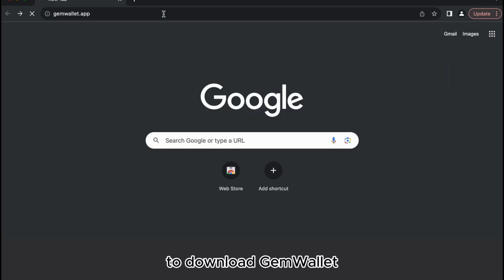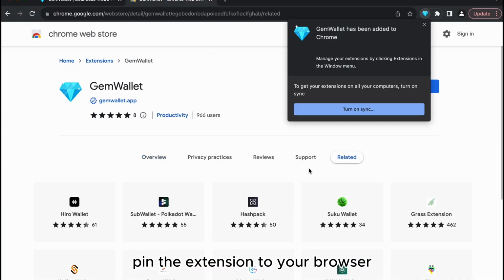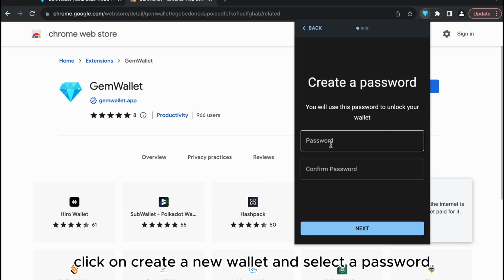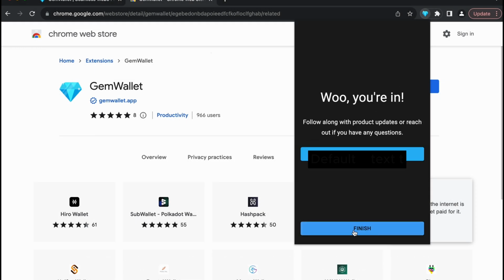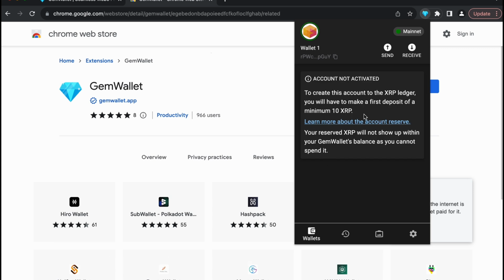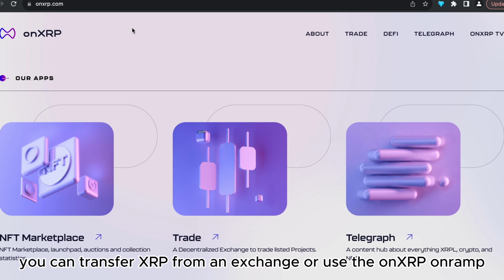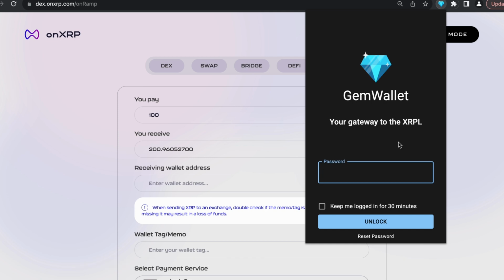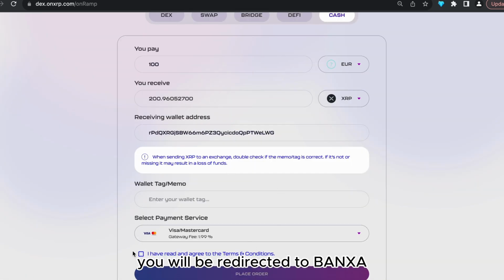How To Set Up Your XRP Wallet | GemWallet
Welcome to our step-by-step tutorial on setting up your GemWallet and seamlessly transferring XRP into it! If you're eager to securely manage your XRP holdings and explore the world of cryptocurrency, you've come to the right place.

In this comprehensive video, we'll guide you through the entire process of creating your GemWallet account and safely transferring your XRP tokens into it. Whether you're a crypto newcomer or an experienced enthusiast, this guide will empower you to take control of your digital assets with confidence.